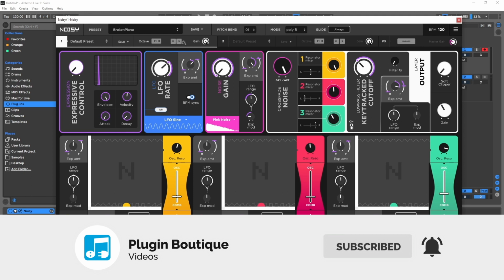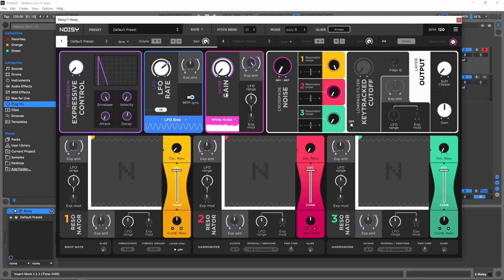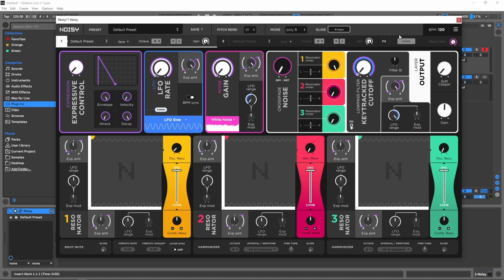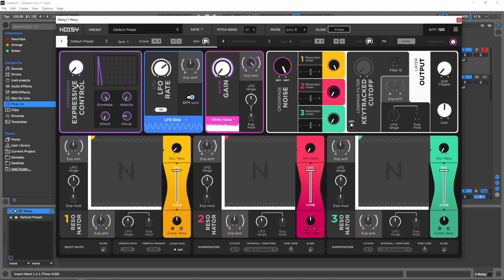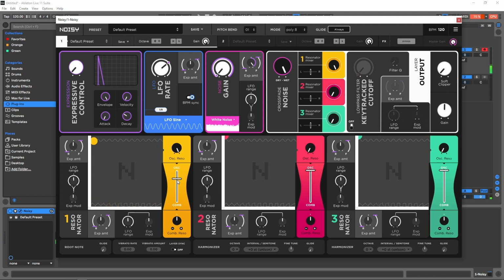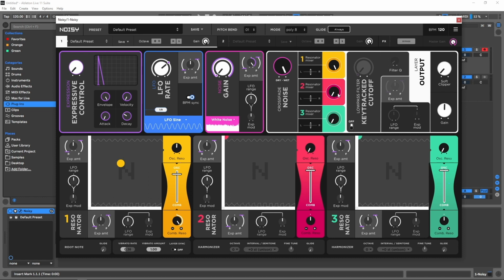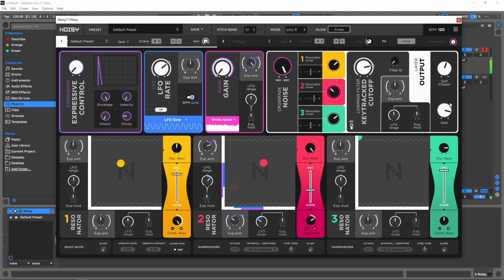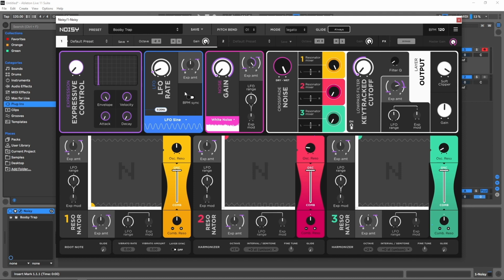Noisy by Expressive E | Beginner Tutorial & Review of Key Features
In this video tutorail, Joshua Casper shows you around Expressive E's VSTi Synth Noisy. This synth gererates the entire gamur of sounds possible - synths, pads, chords, leads, SFX, bass, etc - by using physical modelling, resonators, modulation and filters. It is not only mind blowing, but it delivers truly unique soundscapes becuase of that fact. After watching this video, you should have enough know-how to get in a start designing your own sounds.

Bring Resonance to Acoustic and Electronic Worlds
Enter a World of Resonances

A hybrid between physical modelling and subtractive synthesis, Noisy uses the principles of acoustic resonance to bring life to both electronic and acoustic sounds. Noisy was designed to generate highly playable, multidimensional sounds, whose textures and articulations can be easily combined and manipulated.

Noisy | The Power of Acoustic Vibration

Noisy was imagined and designed around the acoustic resonance principle of a string’s vibration, which brings this unique organic dimension, coming from the world of acoustic instruments.

Resonators

Merge Electronic and Acoustic Worlds

6 powerful resonators distributed over 2 layers.

Each resonator can combine a subtractive synthesis dimension using resonant oscillators with a physical modeling synthesis dimension using optimized comb filters—always in a harmonious way.

Multidimensional

One Preset, Many Sounds

Manipulate any preset via four distinct dimensions of sound design, all of which can be used on their own, or combined seamlessly with each other.

Go further by mixing the dimensions of two different presets, thanks to the layering system that allows endless possibilities of sonic creation.

Expressive FX

Enhance and Articulate

Noisy offers a complete toolset of effects ideal for enhancing your sounds.

The FX section allows you to go much deeper. Everything is designed for real-time manipulation to easily create fluid articulations, breaks drops, or to dynamically modify reverbs and delays. It’s now possible to push the limits of expressiveness.

Fluid Workflow for Exciting Results

Easy to Adjust - From parameters to modulation systems, everything is laid out simply, ready to be adjusted in a few clicks, for a quick, powerful preset-making experience.
Intelligent Modulation System - Behind the scenes, everything is optimized. No Dead Zones - Sensitivity curves and ranges are continuously scaled. Just focus on your creativity.
Easy to Understand - A dynamically colored graphical system enables you to understand each section of the synth in a glimpse.

Noisy's four sound design dimensions are an ideal playground for Touché. Discover a whole new universe of sounds and playing articulations, fully compatible with Touché and its software companion, Lié.

Features
Combines physical modelling and subtractive synthesis.
Pairs perfectly with Touché and well with other controllers.
Over 400 excellent and extensive presets.
Expression and LFO mod options evolve sound in rich and unexpected ways.
Onboard effects are modulatable, making them ‘performable’